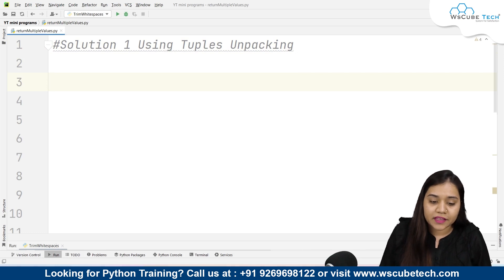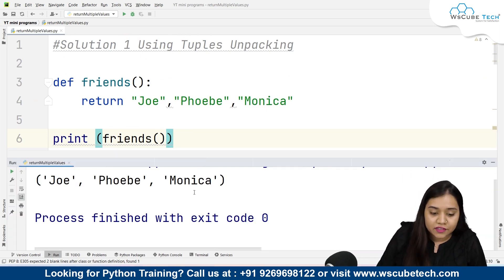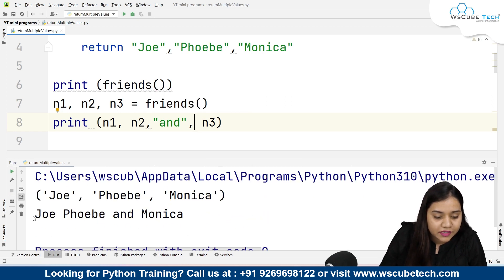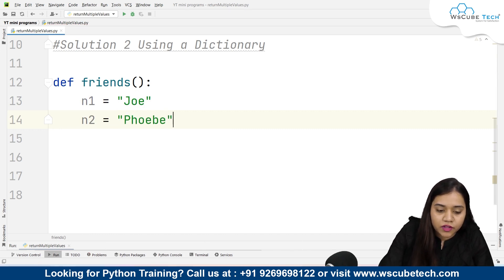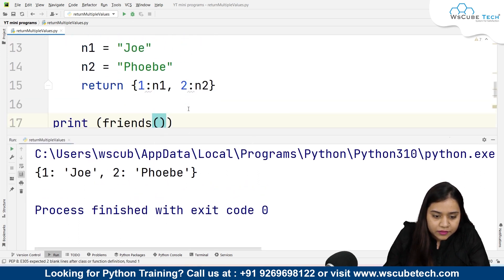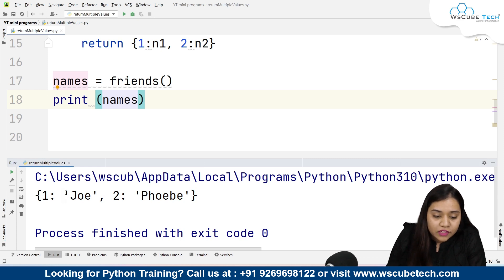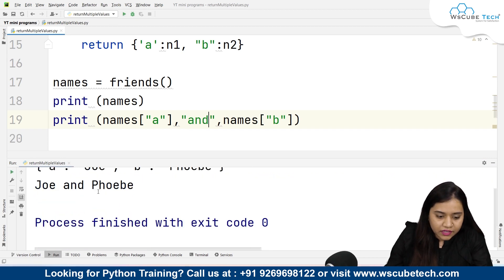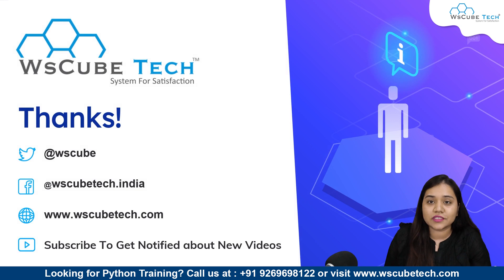Python Program to Return Multiple Values From a Function - Complete Tutorial [English]🔥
In this video, learn Python Program to Return Multiple Values From a Function - Complete Tutorial [English]. Find all the videos of the PYTHON PROGRAMMING Tutorials in this playlist